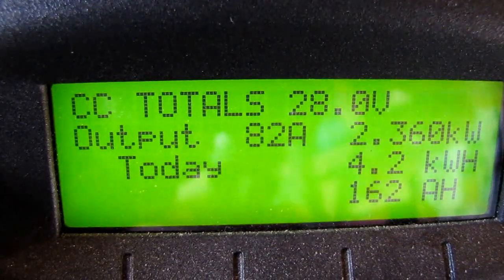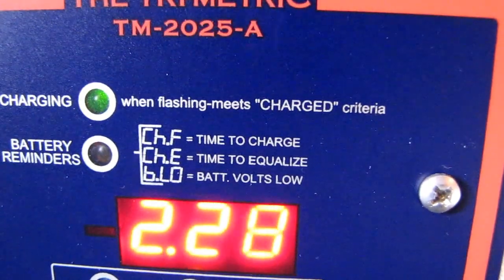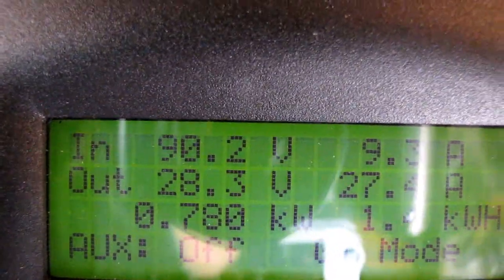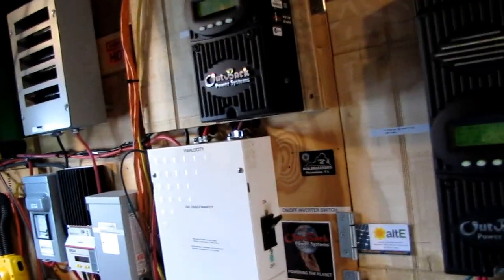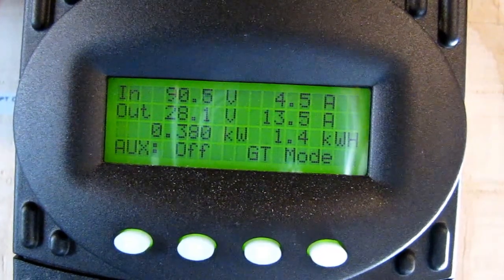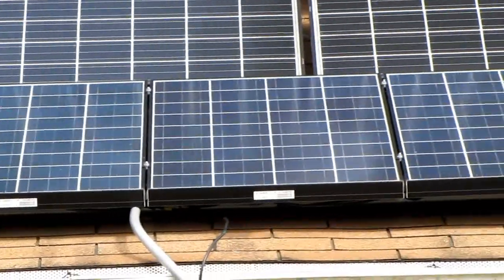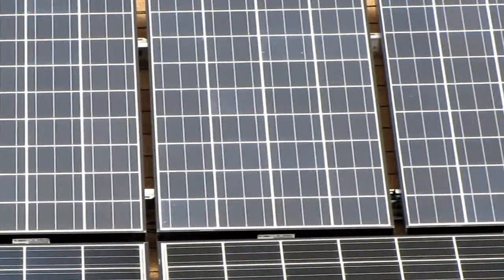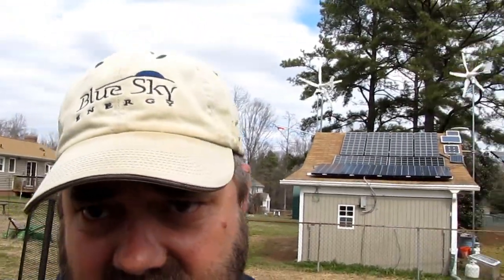Beautiful Day For Making Solar and Wind Energy By VIARLOCITY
This Is A Video Of My Solar Set Up On My Lower 700  watt Array I am Going To Tie them all In Series To My OutBack FlexMax 80 MPPT Charge Controller ! I  am Power Hungry To Meet My Off Grid Needs and To Save Money on My Electric Power Bill  Plus Almost All The Luxuries of Life While The Power Is Out  I hope Ya'll  Enjoy My Video Thanks For watching Kenny  or VIARLOCITY or KVUSMC Thanks To The Alt E Store  Just ask For Bramley  Tell Him Kenny Sent You !